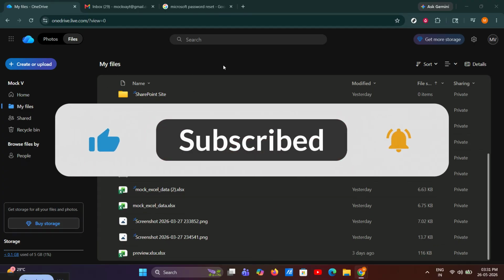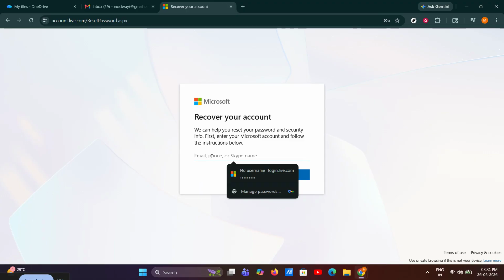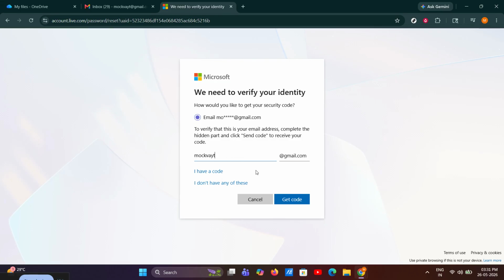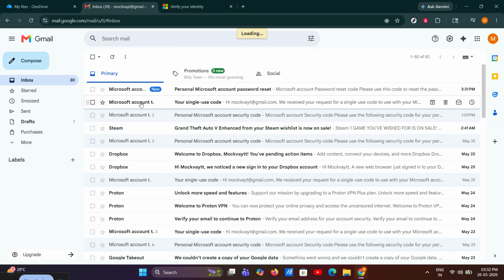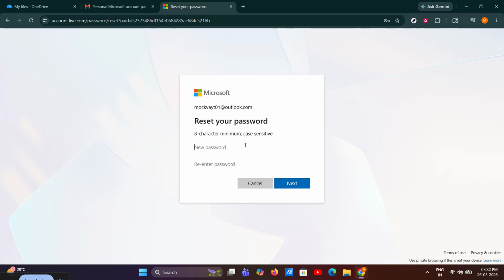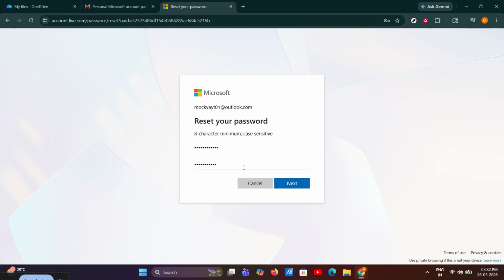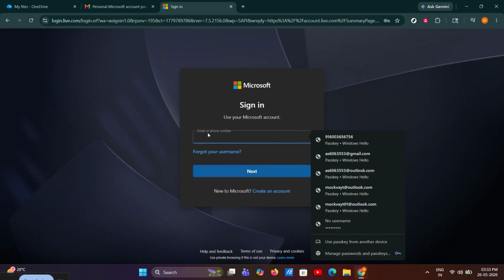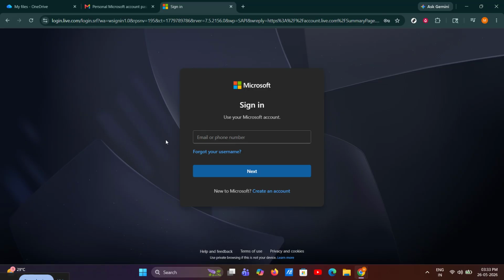How To Recover OneDrive Password (Easy Guide)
Learn how to recover your OneDrive password using Microsoft’s official password reset process. This step-by-step tutorial shows you how to verify your identity, set a new password, and regain access to your Microsoft account safely.

🕚Timestamps:
0:00 Intro
0:15 Open Microsoft Password Reset
0:29 Select Reset Password
0:38 Enter Your Microsoft Email
0:55 Complete Captcha and Continue
1:09 Verify Your Identity
1:36 Enter Verification Code
1:52 Create a New Password
2:12 Save the New Password

✍️What You'll Learn In This Video:
• How To Recover A OneDrive Password Using Microsoft Reset
• How To Verify Your Microsoft Account With A Recovery Email
• How To Use A Phone Number Or Authenticator App For Verification
• How To Create A Strong New Password For OneDrive
• How To Fix Verification Code And Recovery Issues

💡Pro Tips:
• Use the official Microsoft password reset page only.
• Choose a recovery method you still have access to before starting.
• Create a strong password that you haven’t used anywhere else.
• Update your recovery email and phone number after regaining access.
• Keep your Microsoft account security info current to avoid future lockouts.

OneDrive, Microsoft, password reset, recover OneDrive password, OneDrive password recovery, Microsoft account, Outlook account, account recovery, reset password, Microsoft tutorial, OneDrive help, authenticator app, recovery email, phone verification, tech tutorial